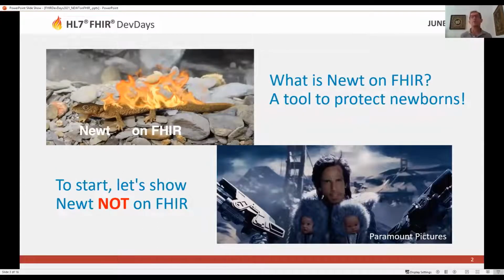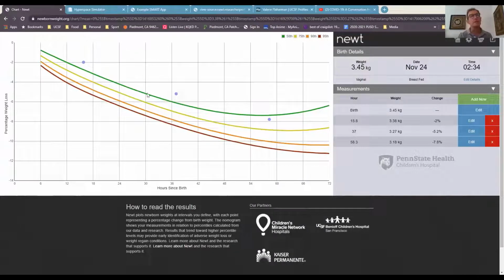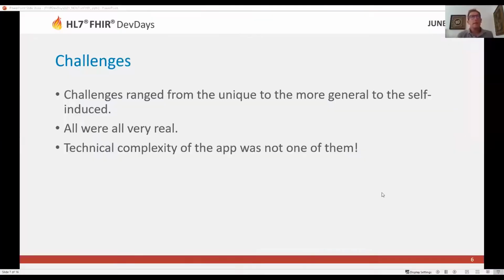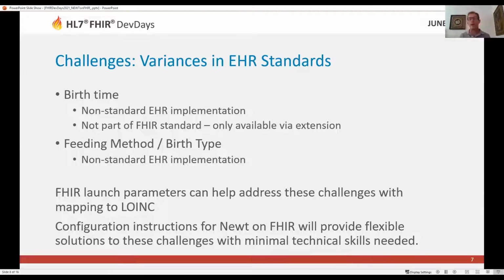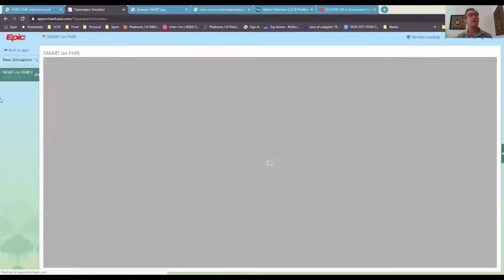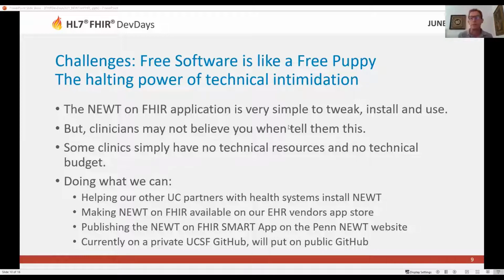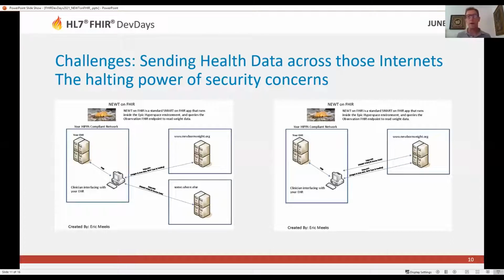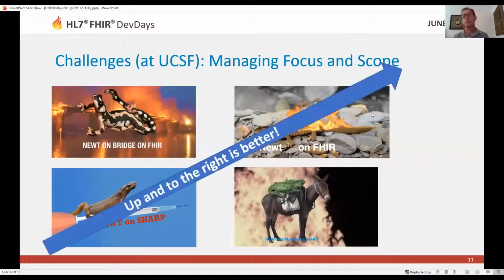Eric Meeks - Newborn Weight Tool (NEWT) on FHIR | DevDays June 2021 Virtual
The NEWT web-based application and API developed by Penn State and UCSF are publicly available and provide clinicians with hour-by-hour newborn weight loss nomograms to assist in early identification of those on a trajectory for adverse outcomes. However, clinicians currently wishing to use NEWT must either exit their EHR to use a browser for manual data entry or engage IT support for a complex EHR-specific build. At UCSF, we have overcome these barriers by developing a free SMART on FHIR app that utilizes the NEWT API and FHIR data to display the nomograms directly in the EHR. We have encountered challenges. Even across a common EHR vendor, newborn data is inconsistently expressed. Additionally, institutions have concerns in using an external API to process EHR data. Fortunately, these issues can be overcome. We are seeing a very high level of interest in the NEWT app and are excited in its potential level of adoption due to the SMART on FHIR standard.